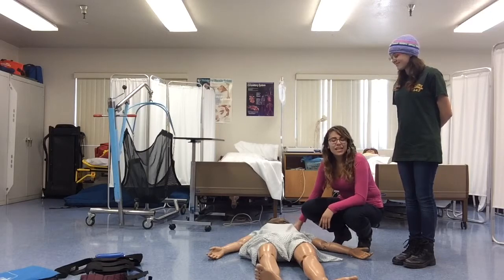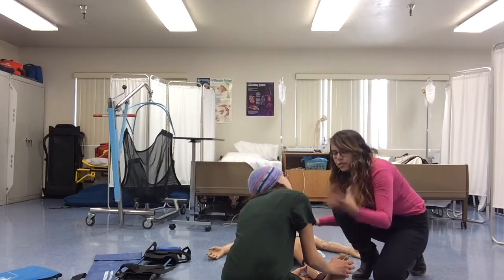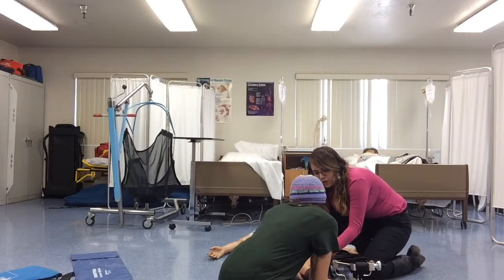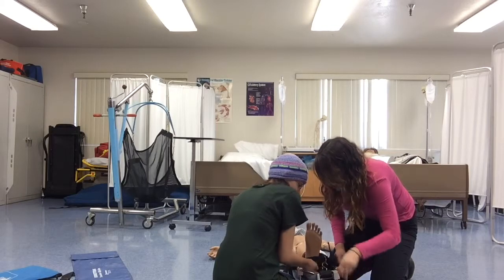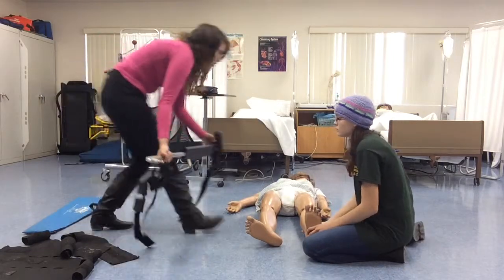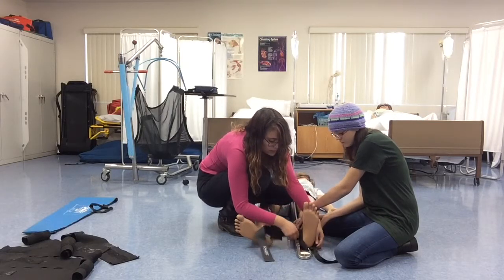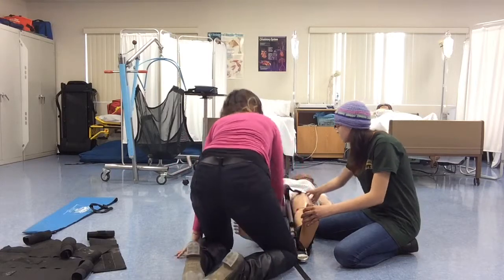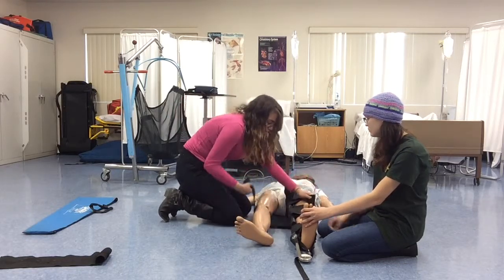Traction Splints- DG